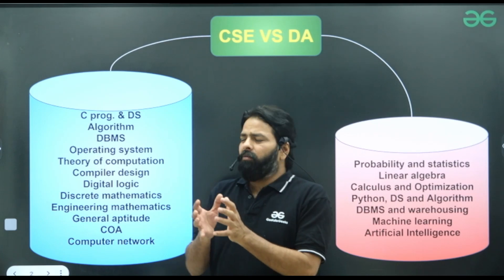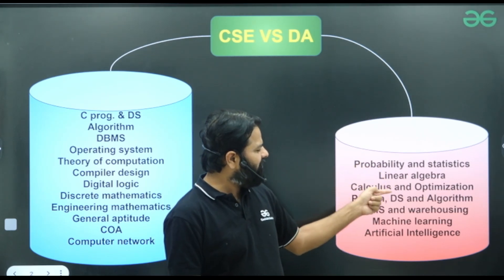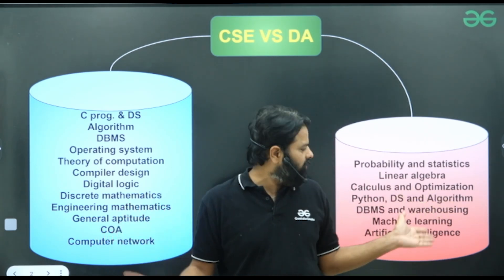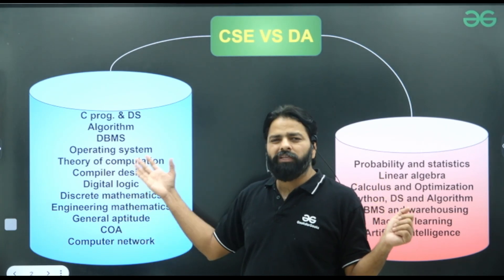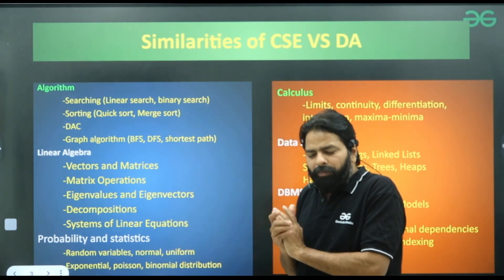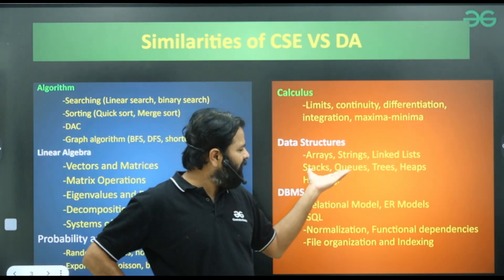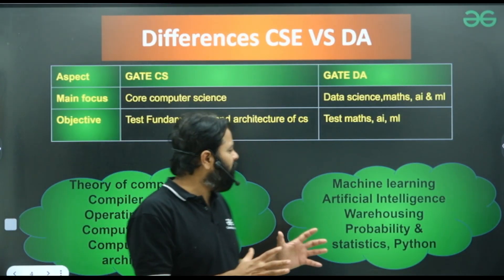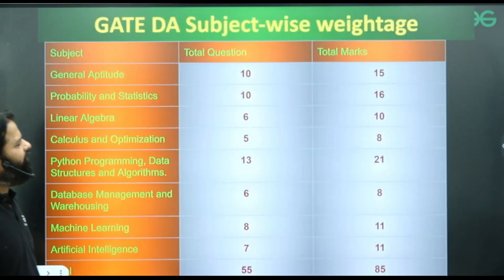GATE 2026: CS vs DA | Know the Major Differences & Similarities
Confused between GATE Computer Science (CS) and GATE Data Science & Artificial Intelligence (DA)? In this video, we break down the key differences and similarities between the two papers. From syllabus overlap, exam pattern, and difficulty level to career opportunities, M.Tech specializations, and PSU scope, we cover it all. Whether you're from a CS, IT, or other technical background, this guide will help you decide which exam is better suited for your goals. Make the right choice for your GATE 2026 preparation with full clarity!

📕 𝐁𝐚𝐭𝐜𝐡/𝐂𝐨𝐮𝐫𝐬𝐞 𝐋𝐢𝐧𝐤𝐬:-